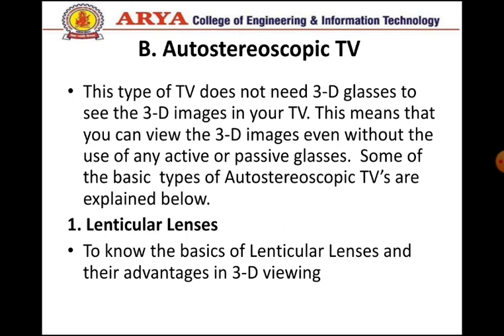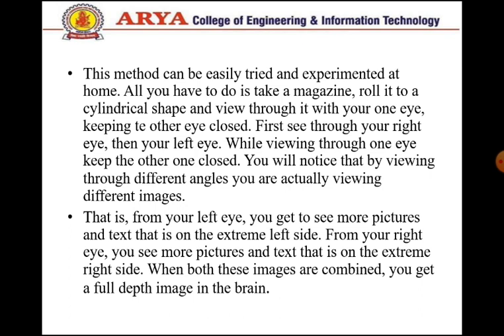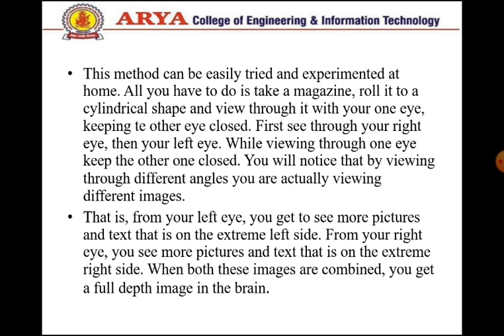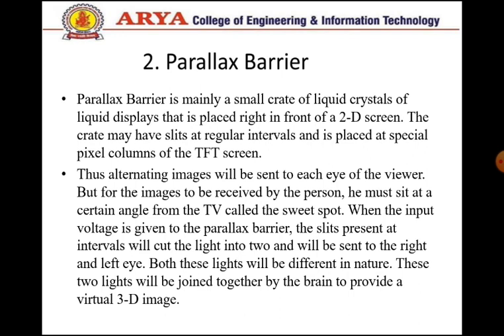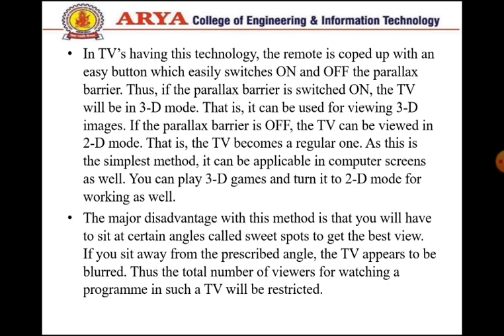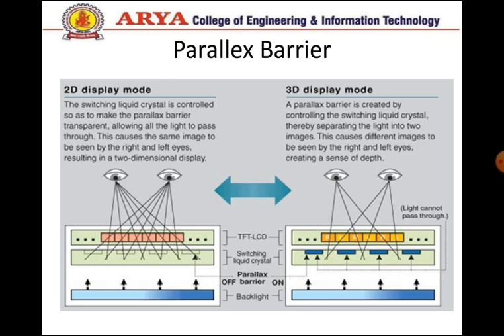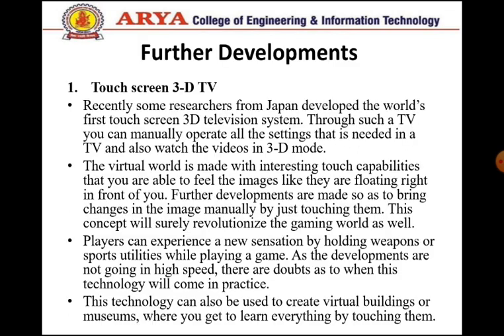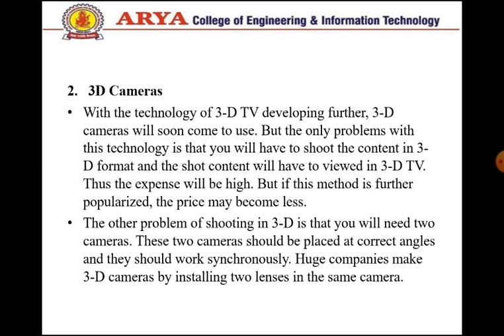3D TV PART- 2 BY RITU PAREEK | Arya College